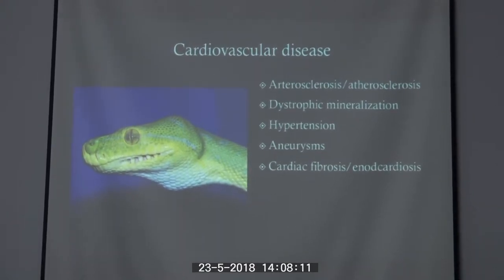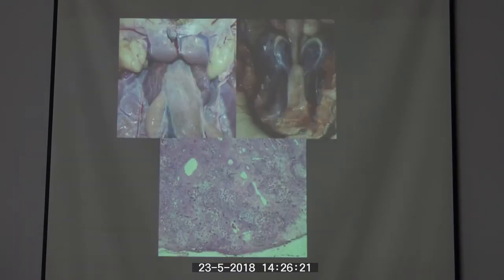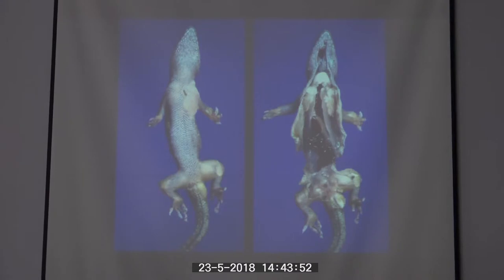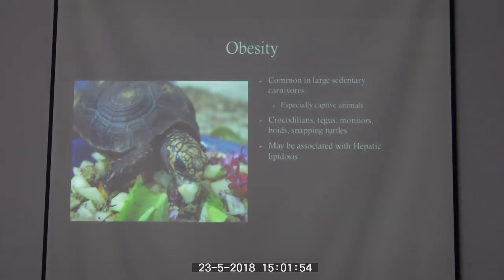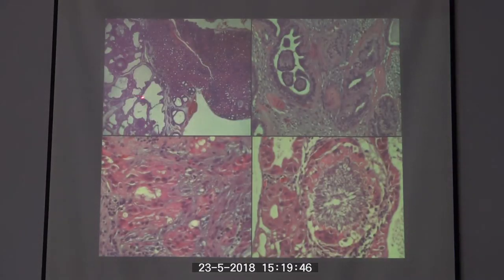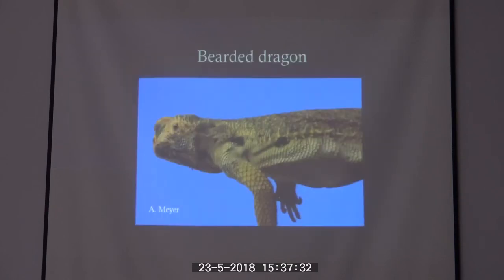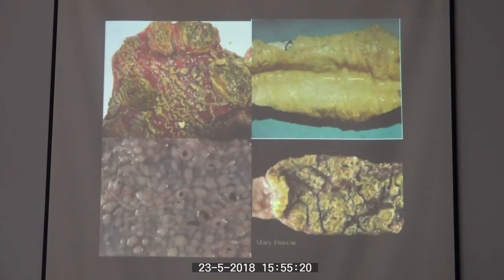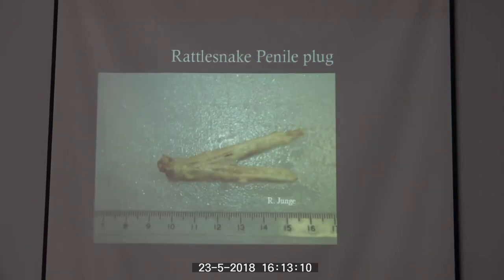Michael Part3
From Day 1 of the Eastern European meeting in Belgrade - Mike Garner of Northwest ZooPath on non-infectious diseases of reptiles.